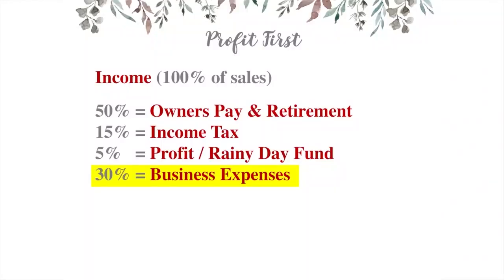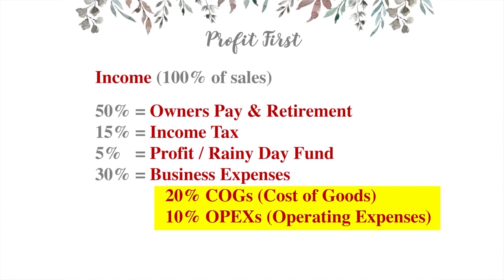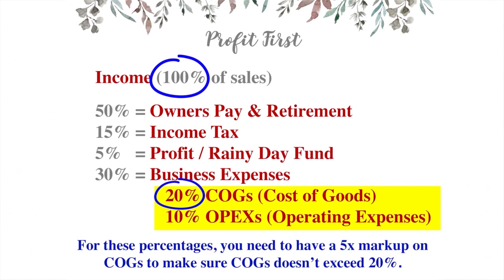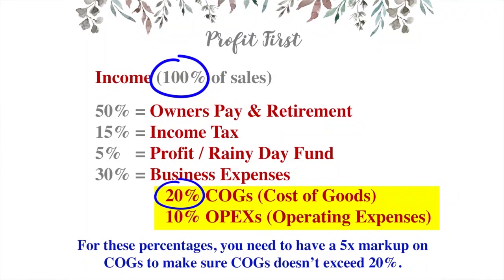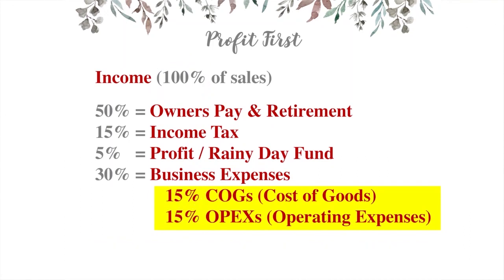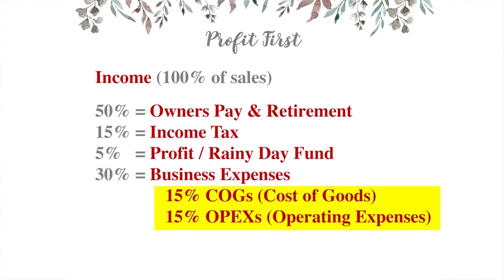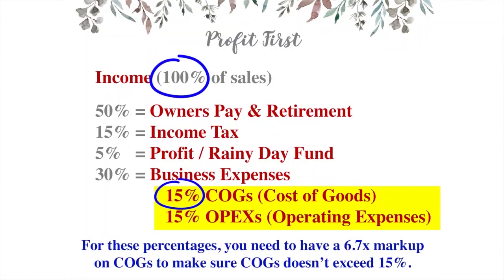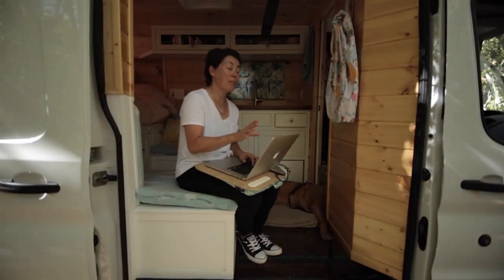Pet Photography Pricing For Profit with Arica Dorff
Do you know how to price yourself to ensure you are profitable? Arica Dorff, @aricadorff6868,  explains how to determine what to charge by implementing simple math and sticking to a strict budget.

See what's in our Pet Curriculum here (full content is exclusive to PPA members only)